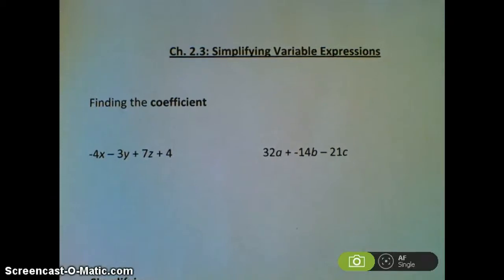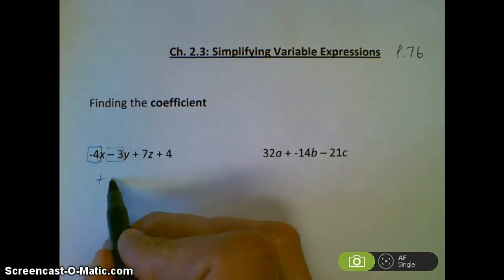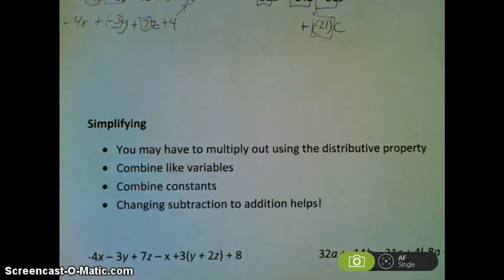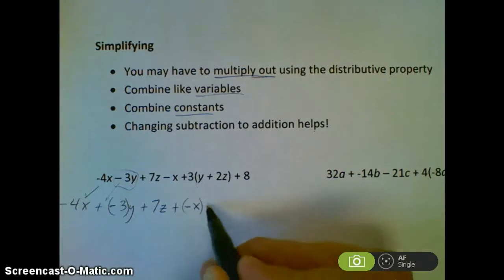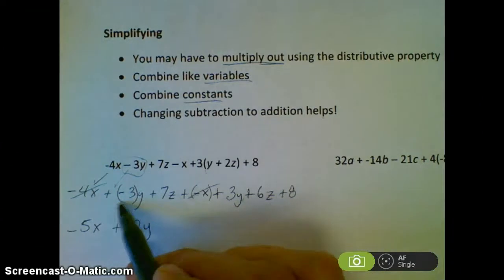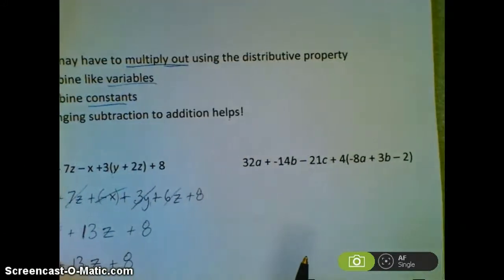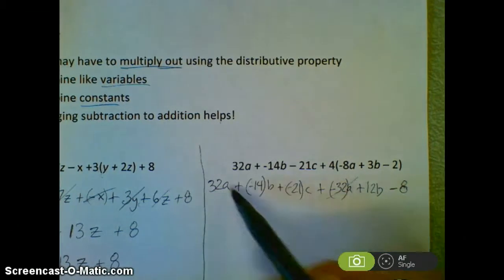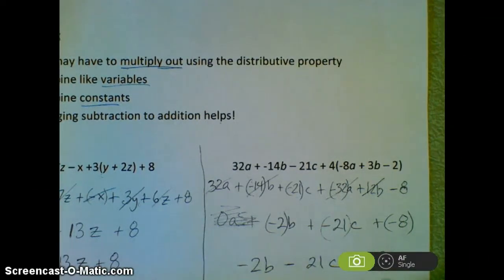PA Ch. 2.3 Simplifying Variable Expressions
P. 76 in your textbook.  I work through finding coefficients and simplifying some problems.